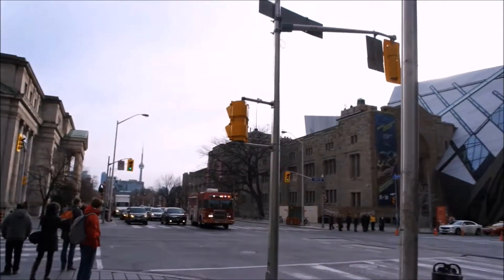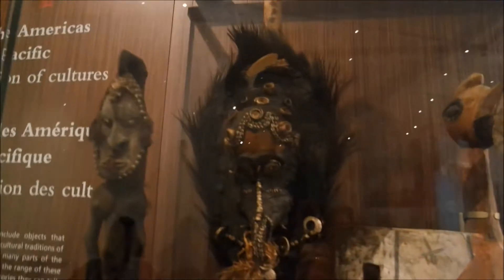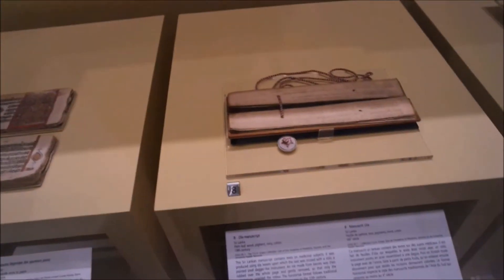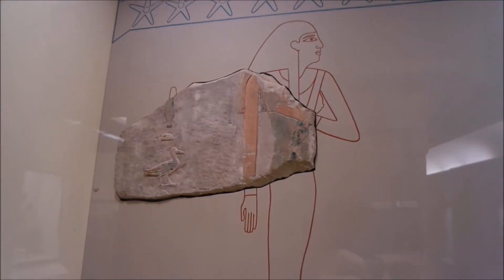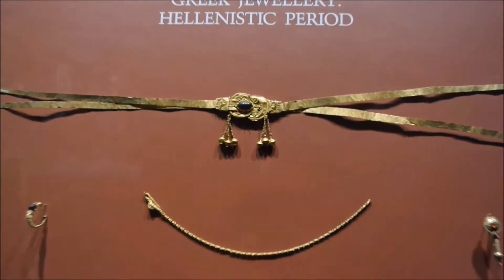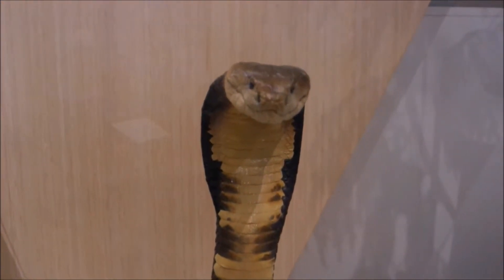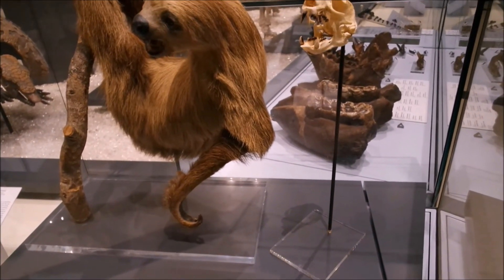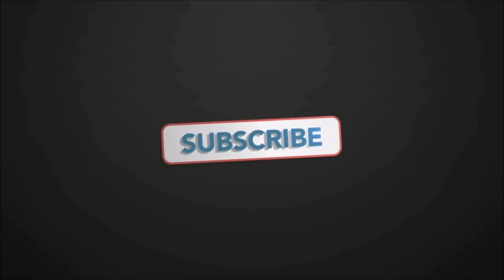NIGHT AT THE MUSEUM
The museum really does come to life at night, find out all the mysteries of the Museum in this epic vlog, NIGHT AT THE MUSEUM and join OUR WORLD TV today on another epic adventure.  We explore the vast many attractions the Museum has to offer, seeing the beautiful embroidery of Mexico, old traditional African art and sculptures including a Shrunken Head from the Native American Indians, visit the Rainforest, experiencing and seeing magnificent sculptures from Ancient Greece ,Ancient Rome, including old bible and Torah and Quran manuscripts that is thousands of years old.  Come Join us today as we visit parts of ancient Egypt and see the majestic real bones of Dinosaurs.  We had so much fun at the Royal Ontario Museum in the heart of Toronto Canada, and we totally recommend you visit this museum.
The Royal Ontario Museum (ROM) is among the world’s leading museums of natural history and world cultures. In combining a universal museum of cultures with that of natural history

💛 Watch some of our awesome videos here: 💛

🎧 TUNES used in this vlog:🎧

Xekina Mia Psaropoula Greek Music bouzouki instrumental played by Vick Tsaccounis.